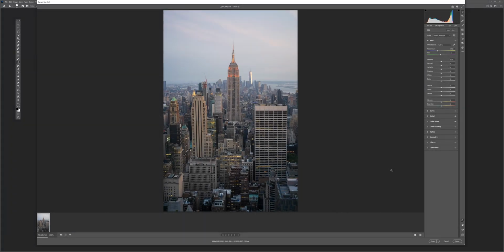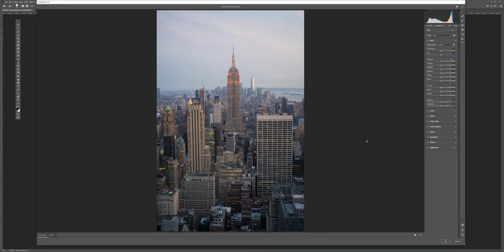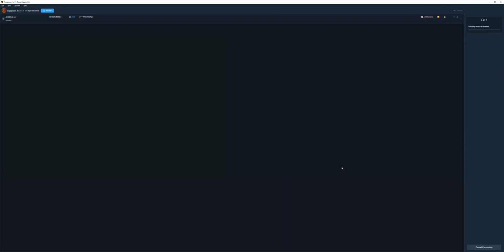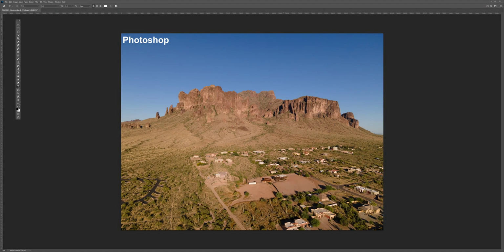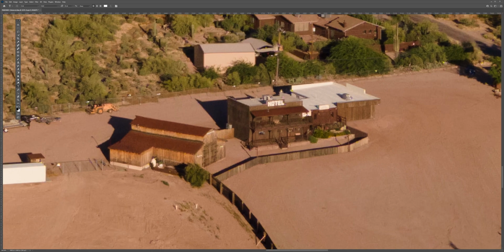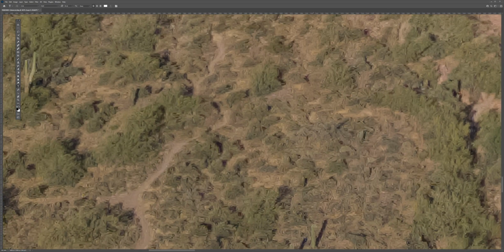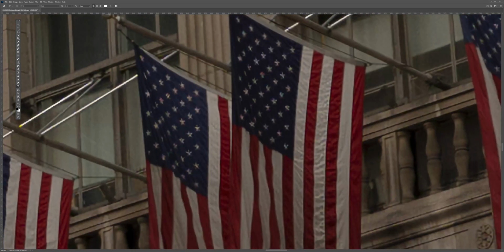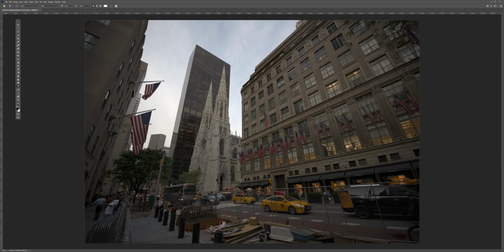Quadruple Your Camera's Resolution: Photoshop Super Resolution Versus Gigapixel AI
Want to upscale your images to create bigger prints, better crops, or just upgrade your low resolution photos? Some new AI-powered tools from Adobe and Topaz Labs promise to use the power of machine learning to create unprecedented details, but which is actually better? In this comparison, I break down the key differences between Adobe's new Super Resolution feature and Gigapixel AI, as well as look at how they can impact a variety of real world file types, like drone photos and files from the latest mirrorless cameras.

0:15 Feature Overview
5:45 Aerial Comparison
8:27 DSLR/Mirrorless Comparison